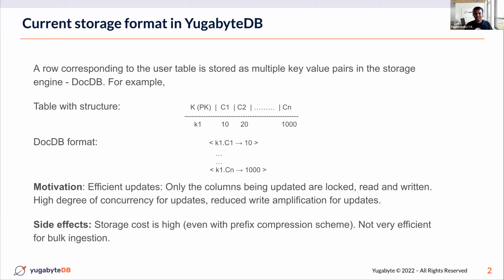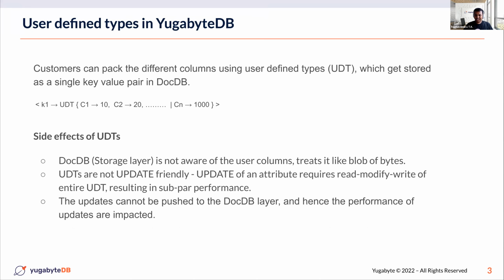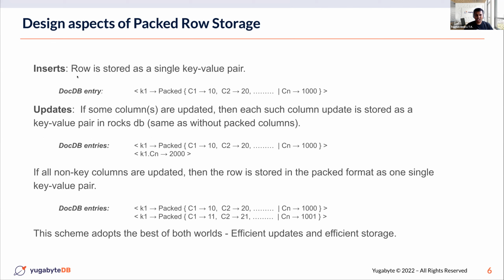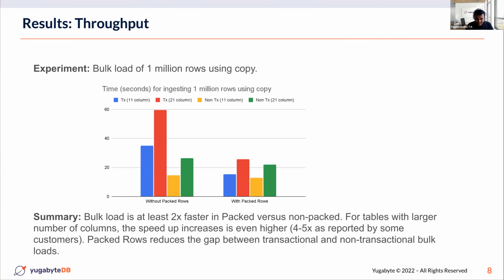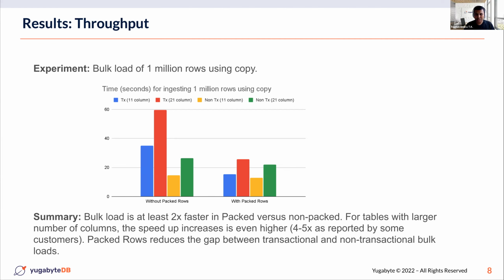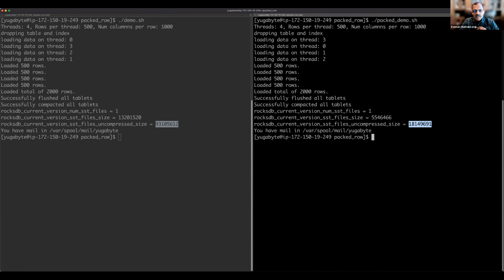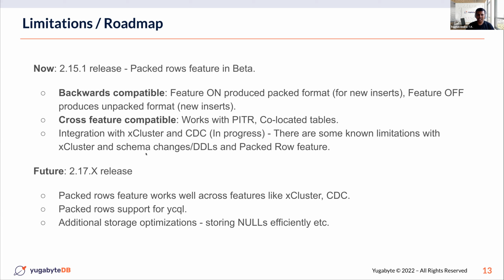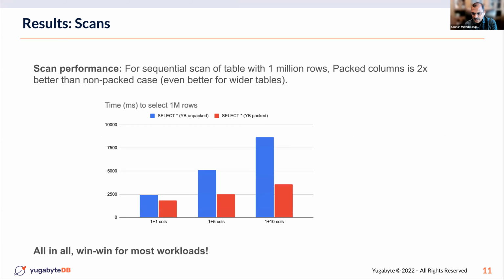Packed Row Storage Format in YugabyteDB | YugabyteDB Friday Tech Talks | Episode 32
What is the new packed row storage format feature and how can it be used in YugabyteDB?

In the thirty-second episode of our YugabyteDB Friday Tech Talks (YFTT), listen to Yugabyte Director of Engineering, Raghavendra T.K. and Co-Founder, Kannan Muthukkaruppan discuss YugabyteDB's new packed row storage format, which improves the performance of many workloads like inserts, scans and bulk load.

DSS 2022:
Registration is open for our fourth annual Distributed SQL Summit (DSS) on September 14th. 🚀

Join our biggest global virtual event to date and look out for our upcoming in-person DSS days.

This community-focused event will feature new product announcements, real-world experiences from YugabyteDB users and customers, live Yugabyte University workshops, training and certification sessions, best practices presentations, fireside chats, and more!